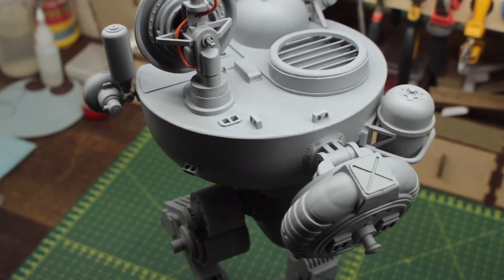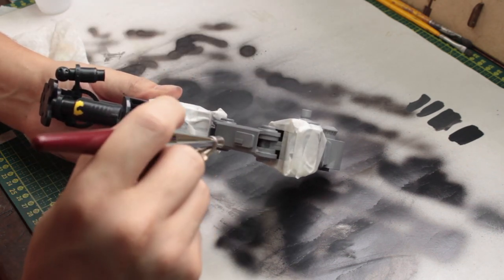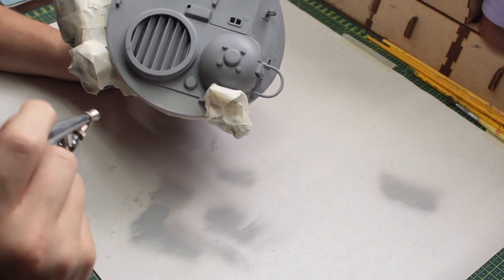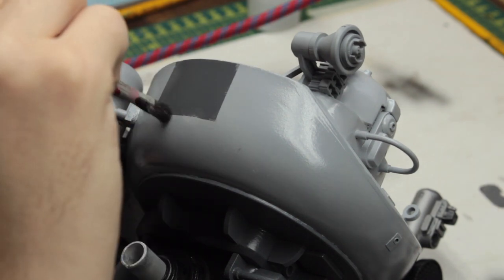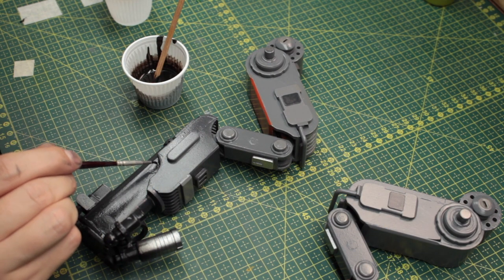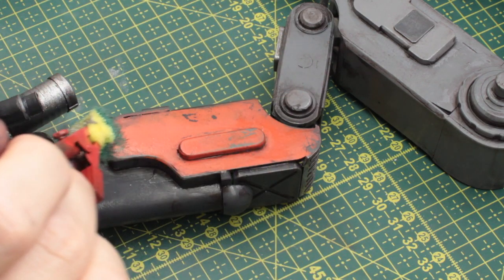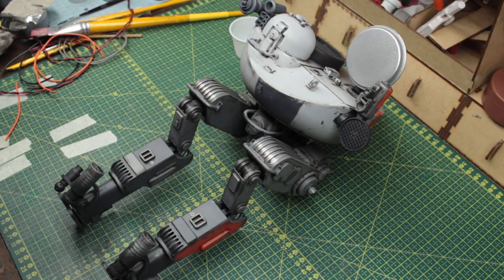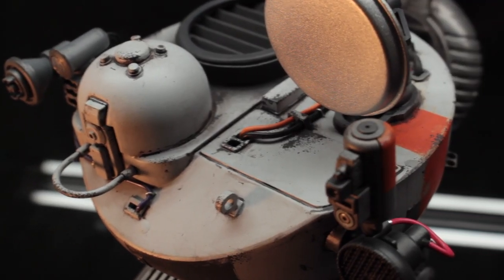This robot is mostly TRASH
Hi everybody!

Recon Unit PART3 - FINAL

In this third and final part, I do the painting and weathering of my scratchbuilt robot. If you wanna know how I made it fully, check out the other 2 videos. Let's build!

Shot with a Canon Eos T3i (600d)
Off Sound Record with a Blue Yeti Mic